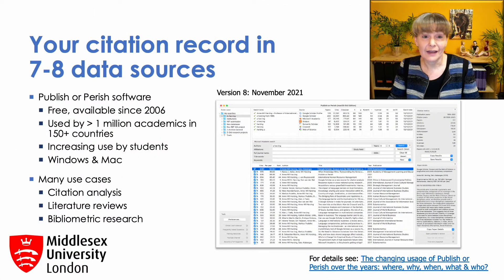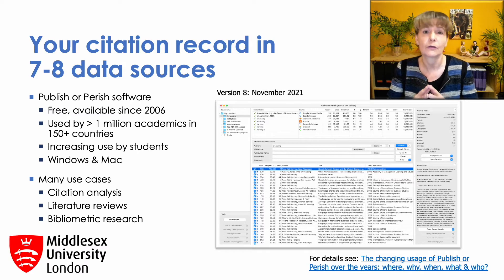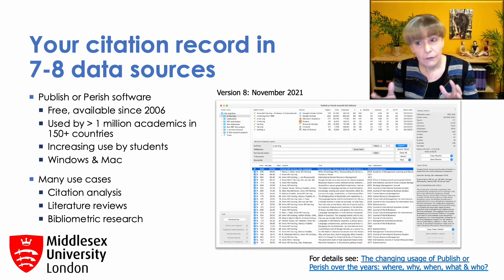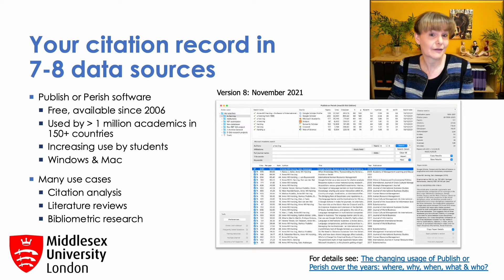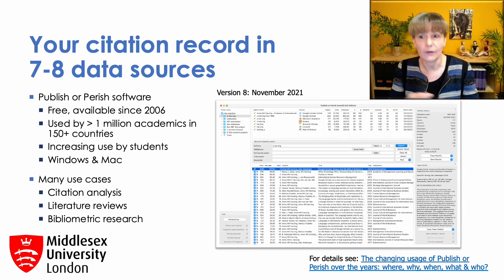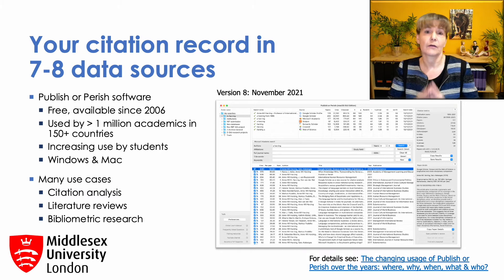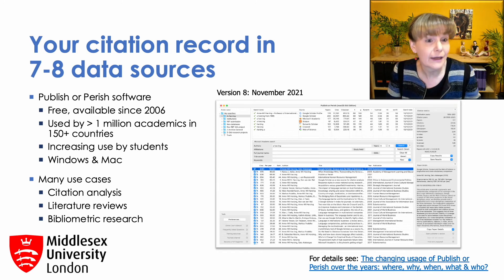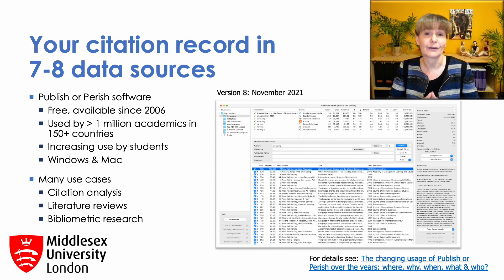PoP 1 - Your citation record in 7-8 data sources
Series of 1-5 minute shorts on the Publish or Perish software.